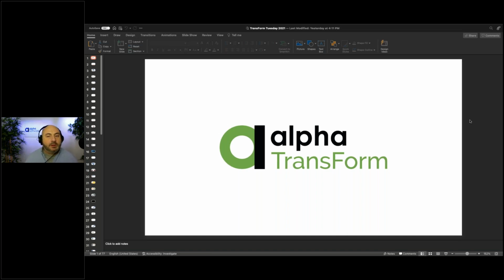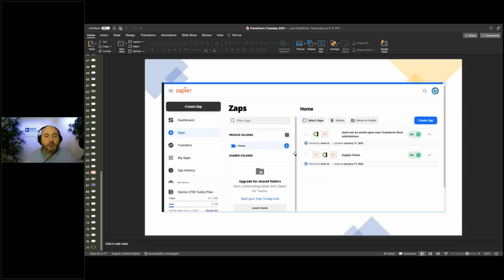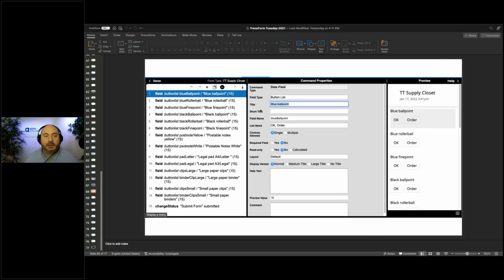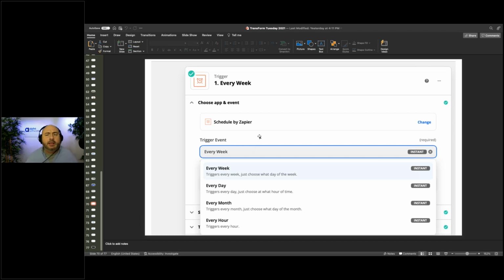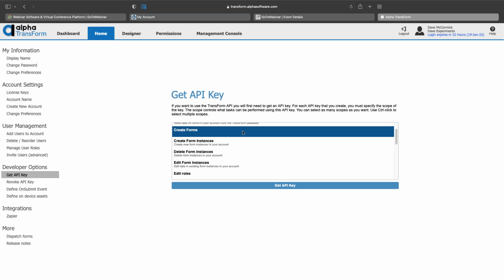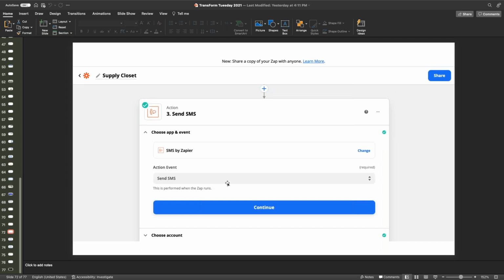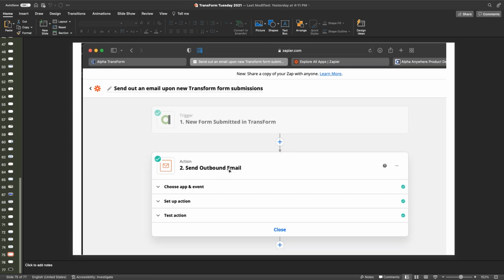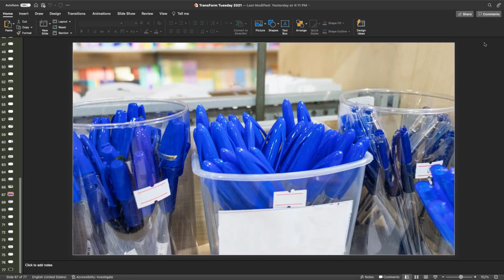Automating a Workflow with Zapier Integration 2022 01 18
This week Dave McCormick will be showing us how to connect Alpha TransForm to 1,000+ other web services using Zapier integration.

(0:00)
(0:25) The Future of Workflow with TransForm
(0:45) What is Zapier
(1:57) How Zapier Works
(2:13) Our Demo Scenario
(3:57) Building Zaps
(5:44) Getting an API Key for Alpha TransForm
(6:59) Back to configuring the Zap
(8:06) Setting up SMS notification

--- QUESTIONS? ---

--- LINKS ---
TPL Documentation